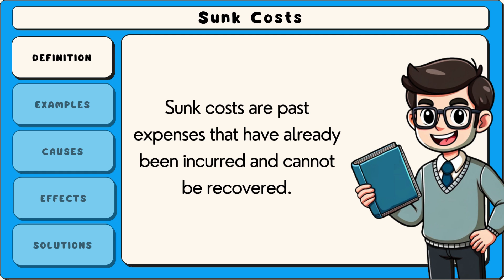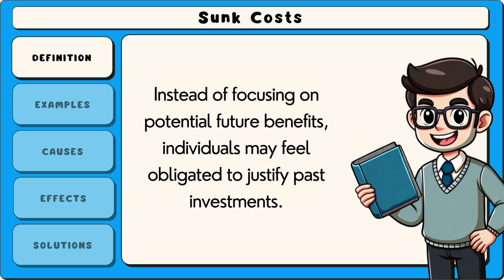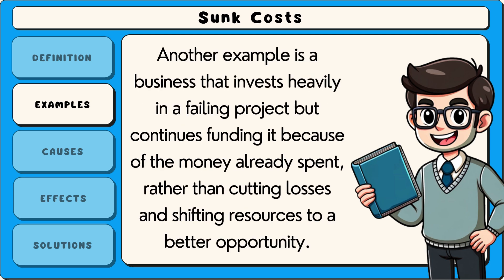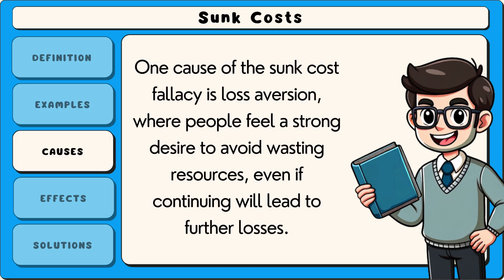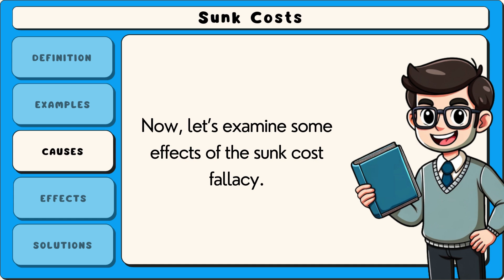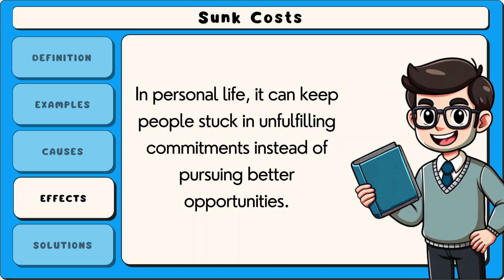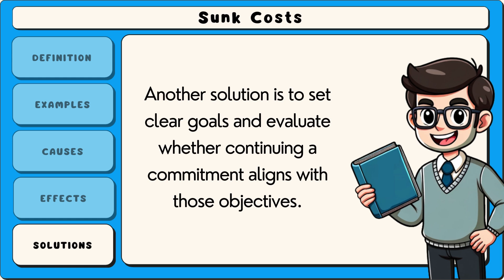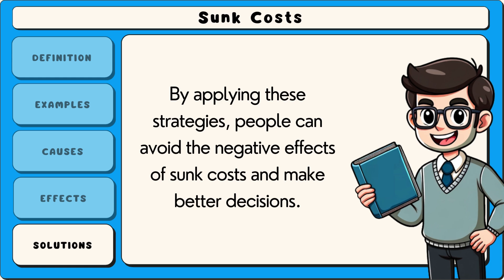What are Sunk Costs? (Easy Explanation)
Sunk Costs refer to past expenses that have already been incurred and cannot be recovered, regardless of future decisions. People often fall into the "sunk cost fallacy" when they continue investing time, money, or effort into something simply because they have already spent resources on it. Rational decision-making suggests that only future costs and benefits should influence choices, not past expenditures. This concept is widely applied in economics, business, and behavioral psychology.